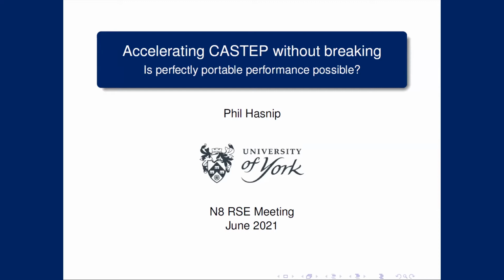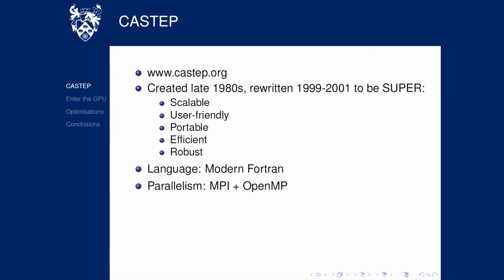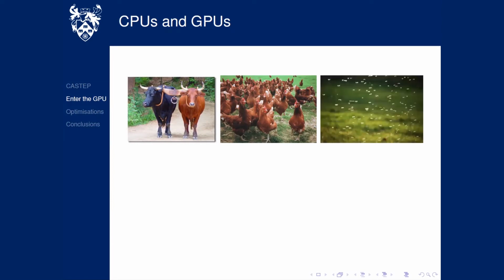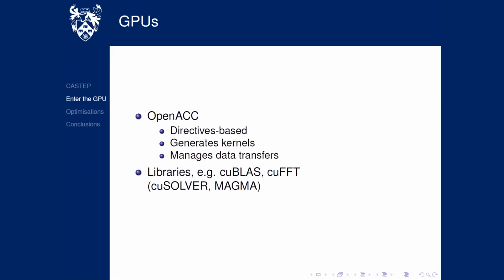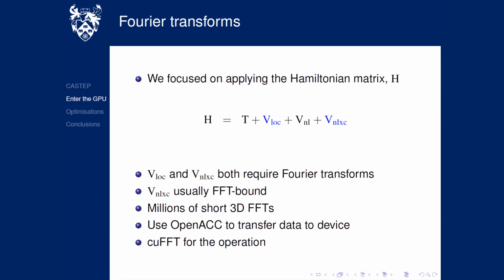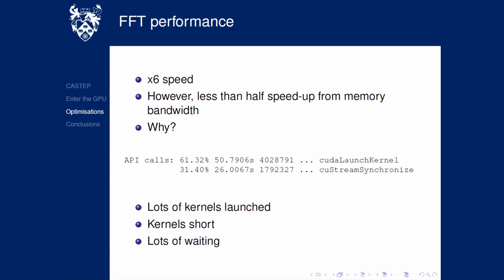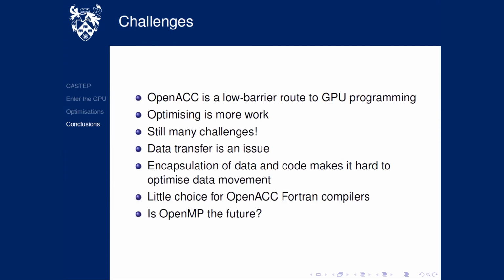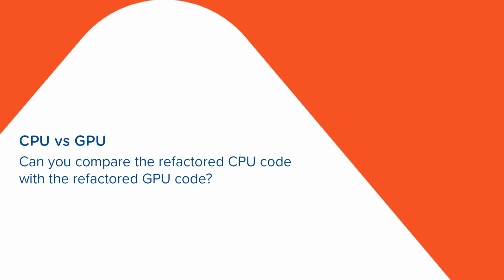Accelerating CASTEP Without Breaking - Is Perfectly Portable Performance Possible?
In this video Phil Hasnip of the University of York talks about working on CASTEP code to make use of GPUs.